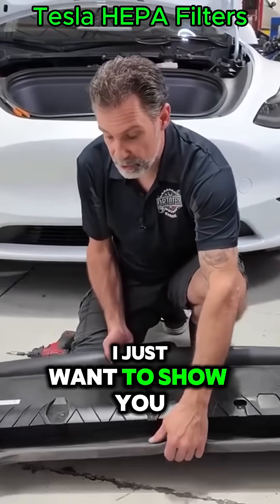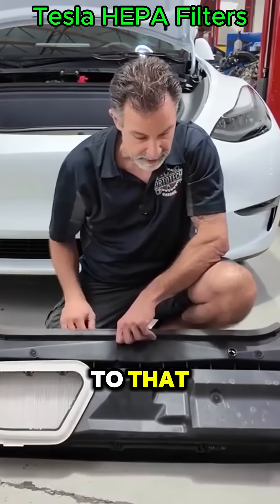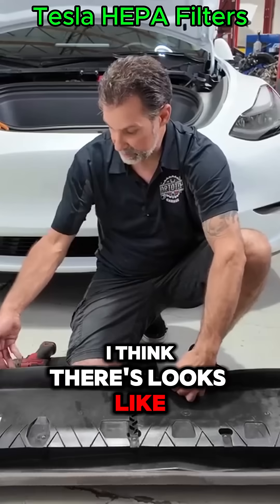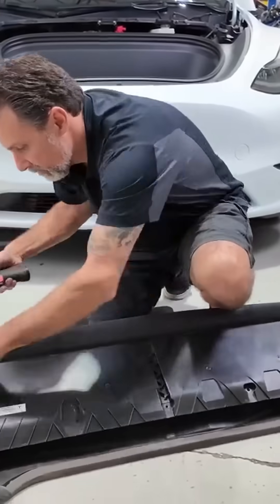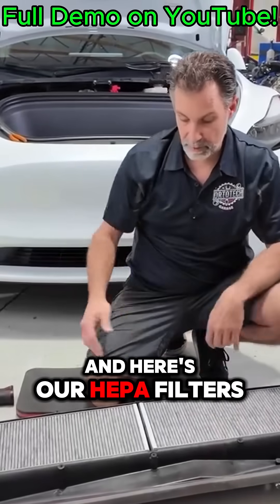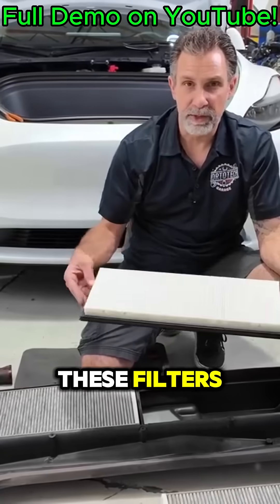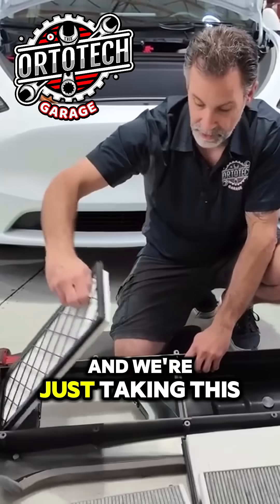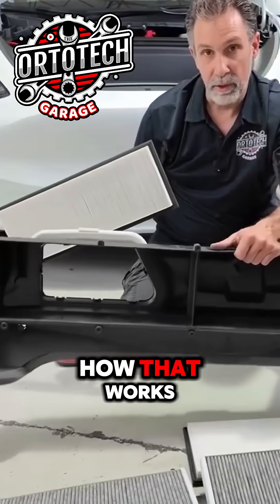Peeling Back the Layers of Tesla’s Bioweapon Defense Mode!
Ever wondered what Tesla’s HEPA filter box looks like inside? In this video, I give you an up-close look at the bioweapon defense-grade air filtration system on a 2024 Tesla. You'll learn how to carefully remove the HEPA filter housing, which bolts to remove using a Torx T20, and what kind of filters you’ll find underneath.

We walk through both the charcoal-activated carbon filter and the secondary HEPA layer, explaining their purpose and typical replacement intervals (every 2–3 years). You’ll also get a look at the ducting and return air pathways and learn how Tesla seals the system with a durable rubber gasket to ensure clean cabin air.

This walkthrough is great for Tesla owners and DIYers looking to maintain their vehicle’s air filtration system. Even though this car only has 12,000 miles, the video demonstrates everything you need to know to replace the filters when the time comes.

🎥 Full walkthrough of Tesla air filter replacement here:
Tesla Air Filter Replacement – Cabin, HEPA, and Bioweapon Mode

Esevalia Heavy Duty Tire Repair Kit- Solid Stainless Steel 110 PCS Tire Repair Tool with Plugs for Emergencies

Slime 40026 Tire Inflator, Portable Car, SUV, 4x4 Air Compressor